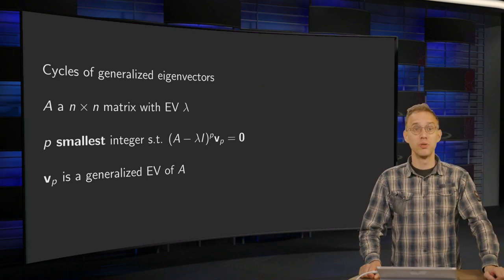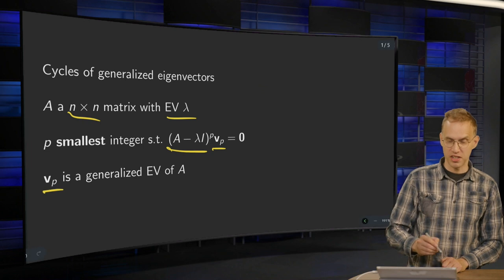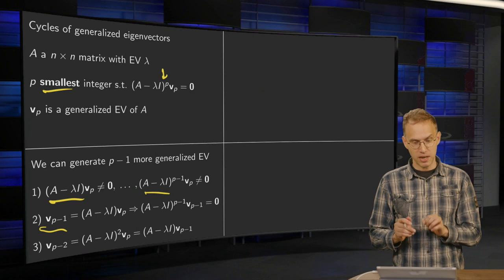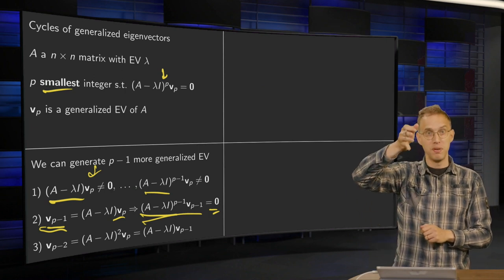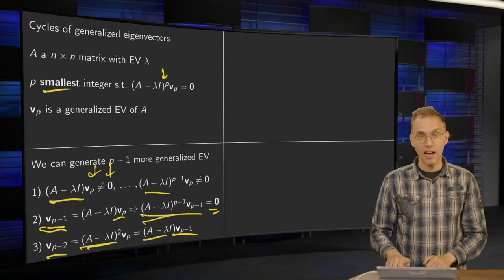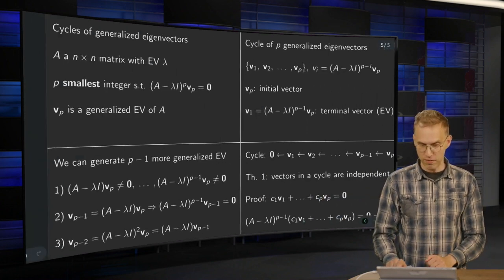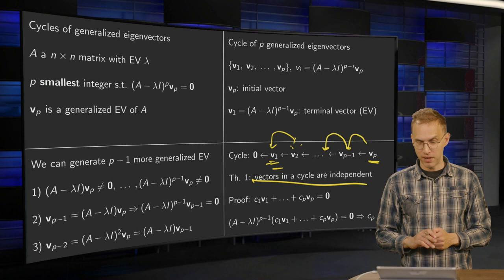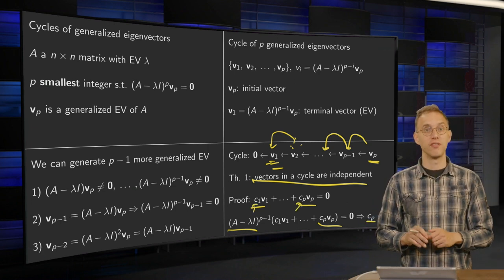Cycles of generalized eigenvectors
We will see that generalized eigenvectors occur in cycles and that the vectors within a cycle are independent.